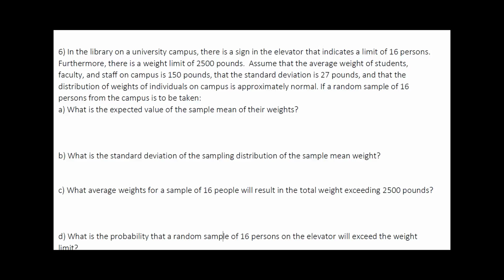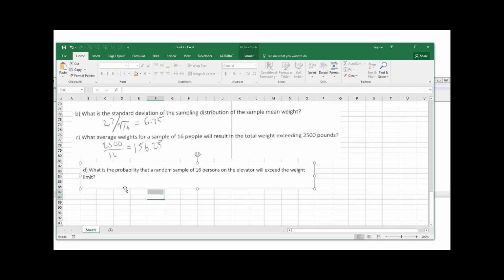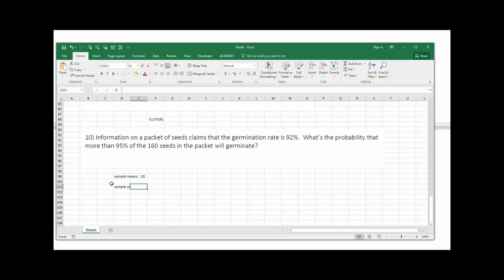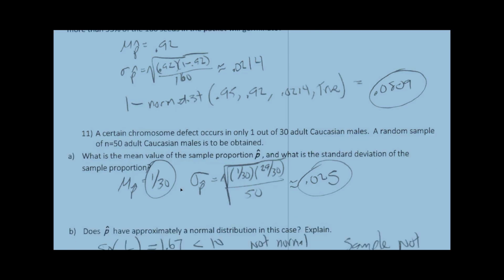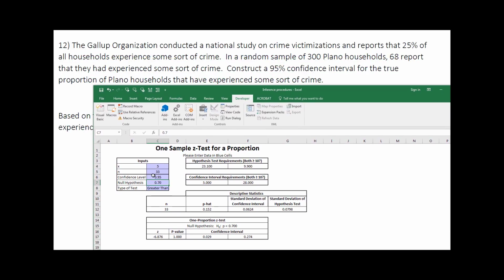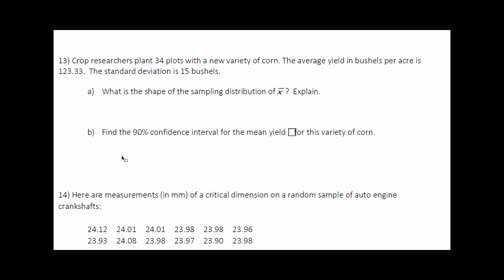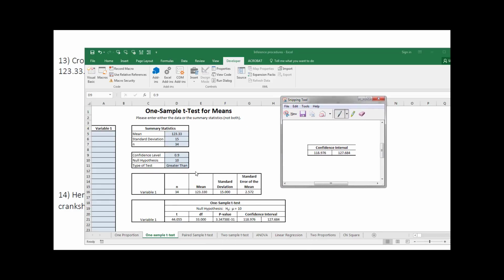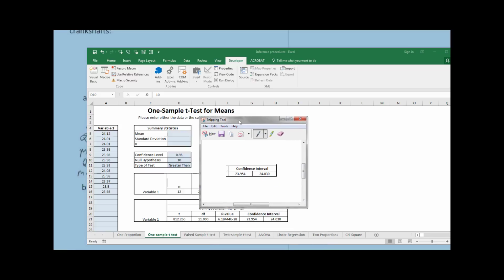Stat review for exam III 6-12